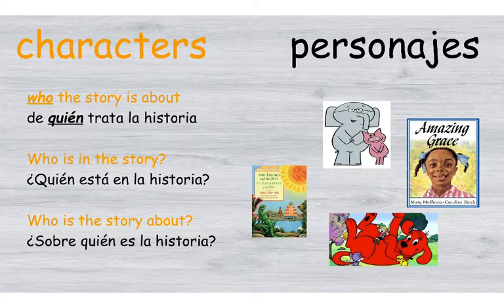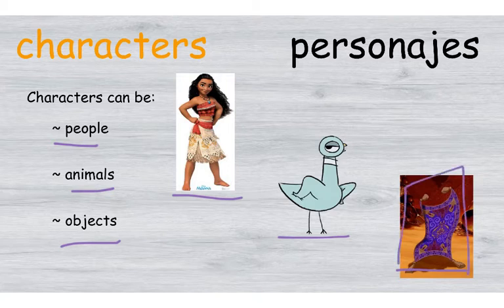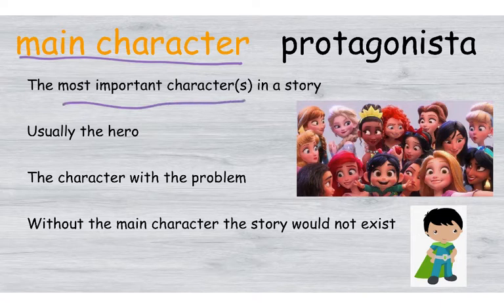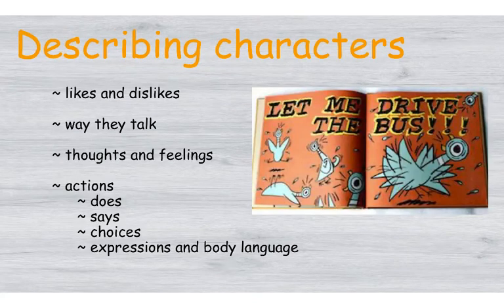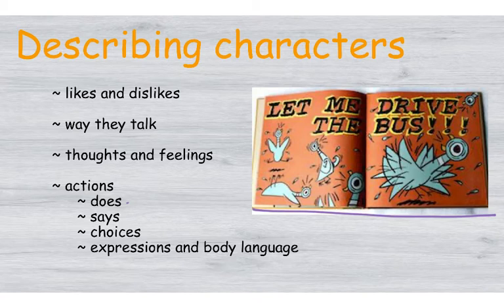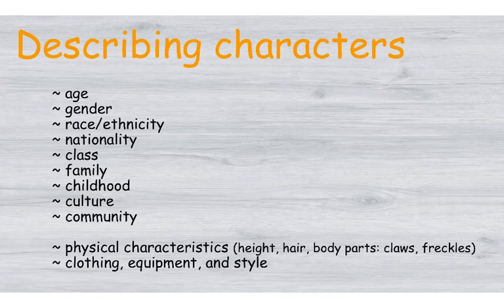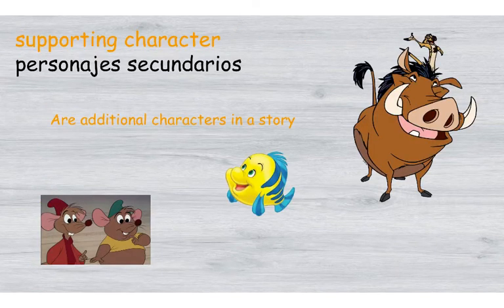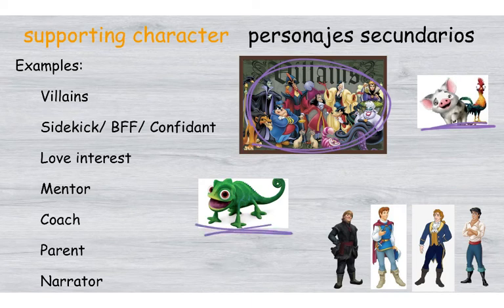ARC Unit 3 Characters